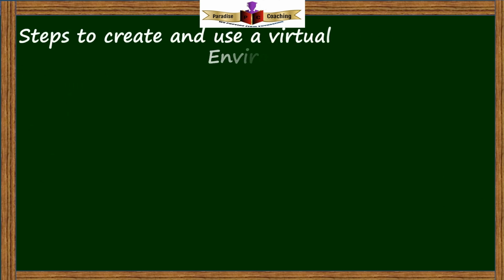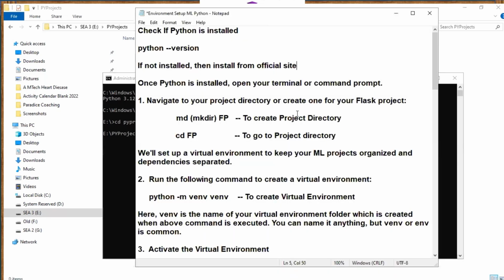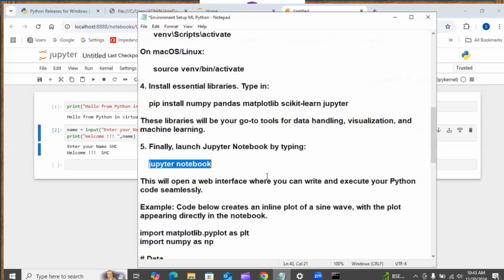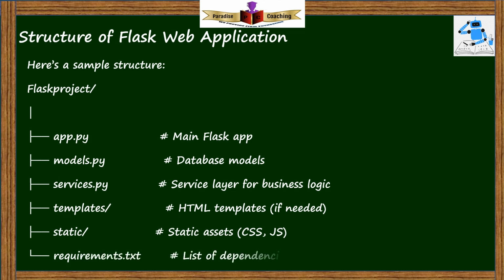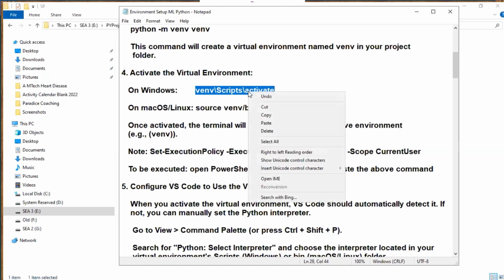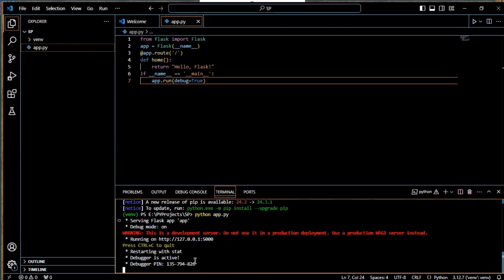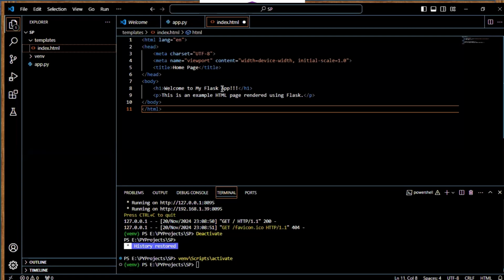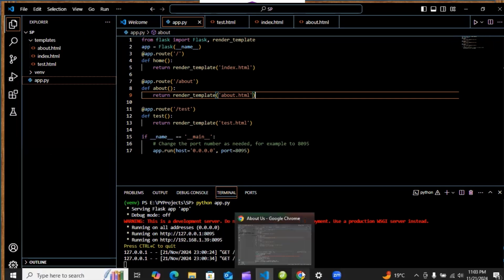Getting Started Setting Up Your Python Environment for ML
Step-by-Step Guide: Python Environment Setup for Machine Learning/Python Environment Setup for Machine Learning | Complete Guide.
📌 Kickstart Your Machine Learning Journey!
In this video, we'll guide you through the essential steps to set up your Python environment for machine learning. Whether you're a beginner or looking to refresh your setup, this tutorial covers everything you need to start building ML models effortlessly. 🚀

🔍 What You'll Learn:

Installing Python and setting up a virtual environment.
Installing essential ML libraries like NumPy, Pandas, Matplotlib, and Scikit-learn.
Using Jupyter Notebook and Visual Studio Code for efficient coding.
Setting up an integrated development environment (IDE) for seamless workflow.
🔧 Tools and Libraries:

Python 3.12+
Jupyter Notebook
Visual Studio Code
Libraries: NumPy, Pandas, Scikit-learn, Matplotlib
Beginners eager to dive into machine learning and data science with Python.